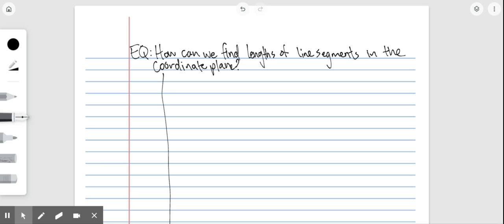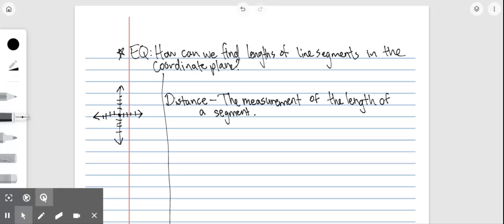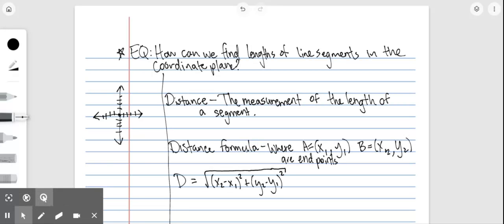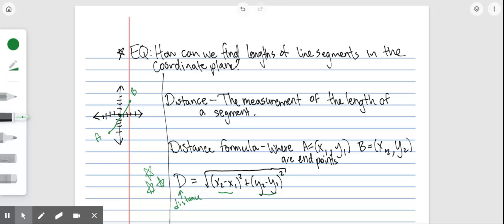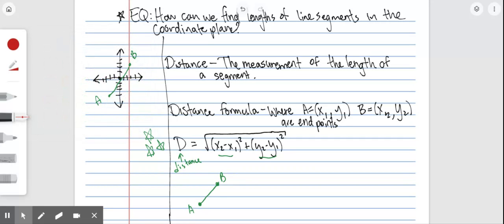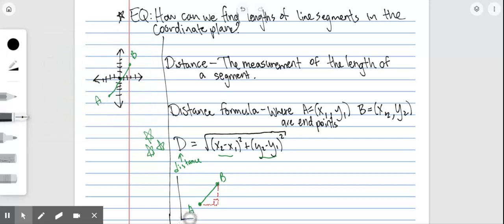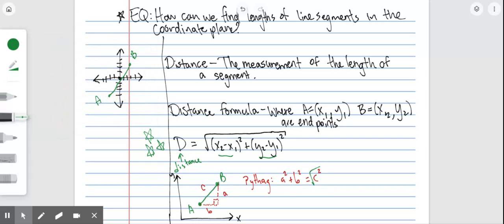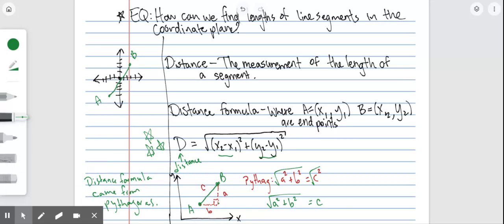Distance Formula 1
What is the distance formula and where did it come from?